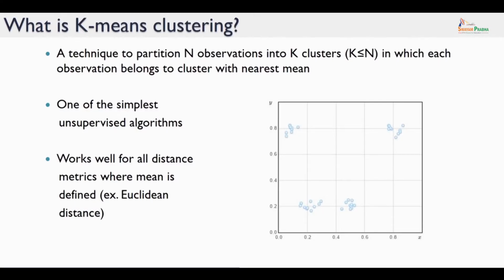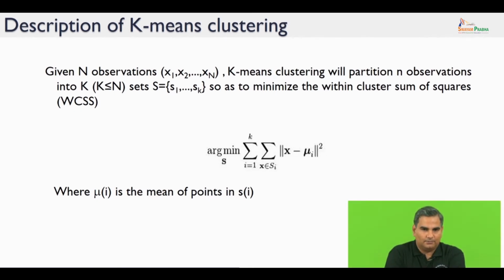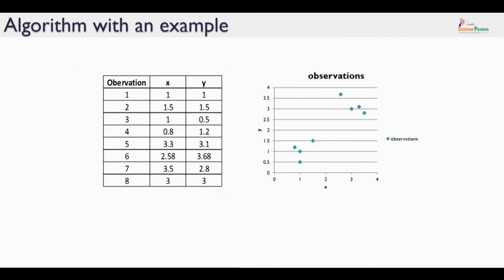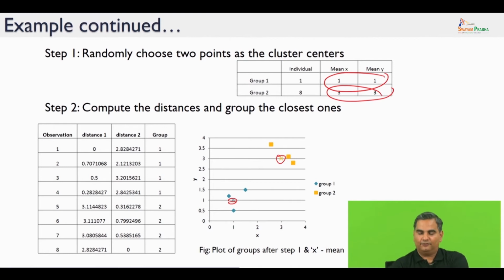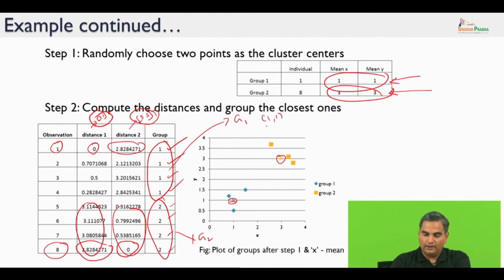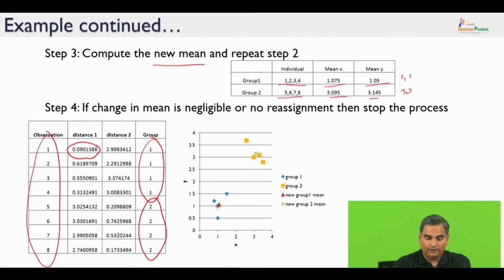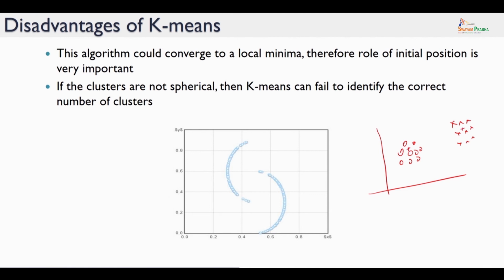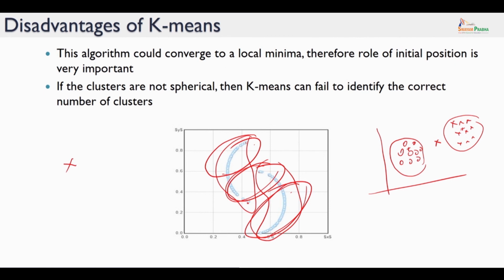K - means Clustering